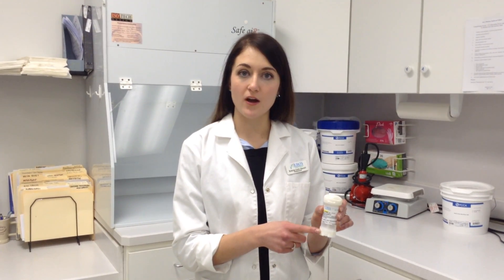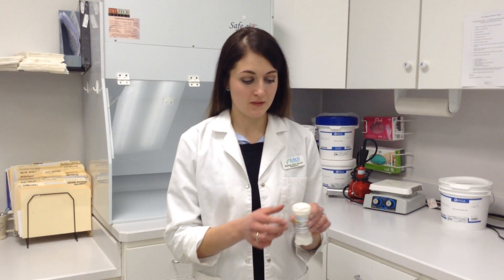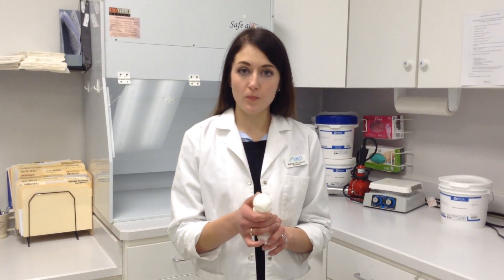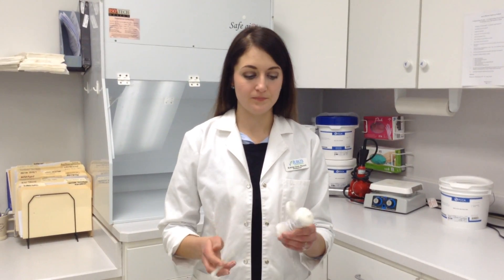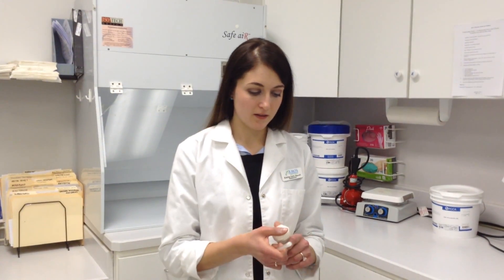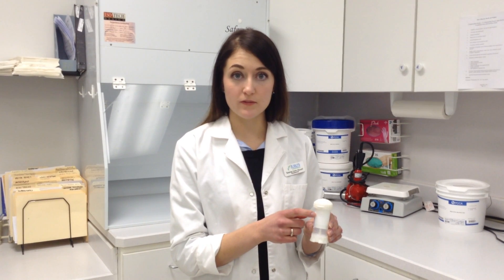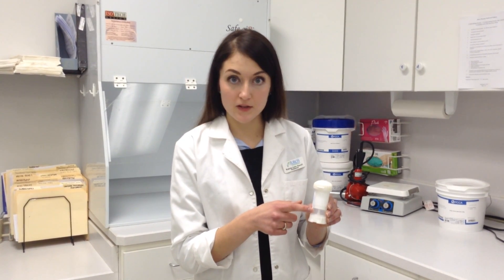Juro's Pharmacy: Topi Click Perl